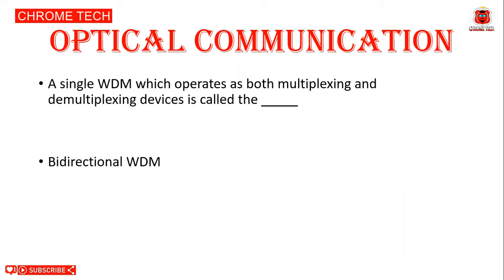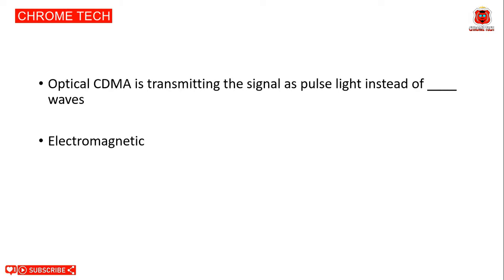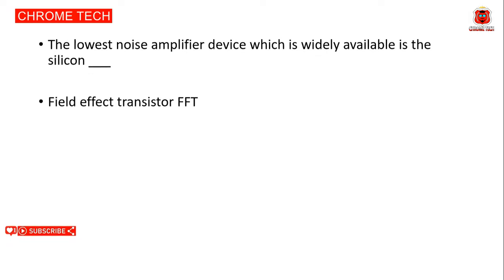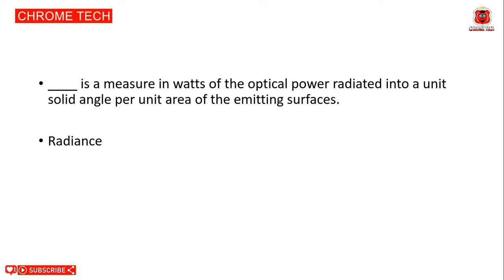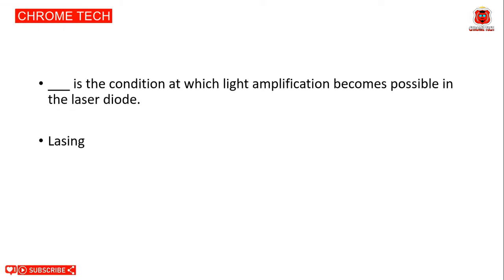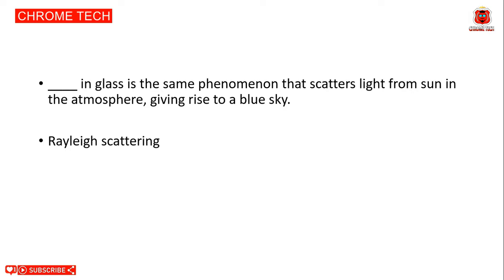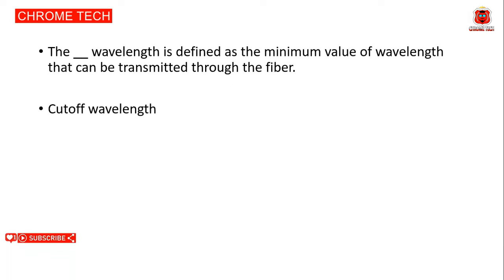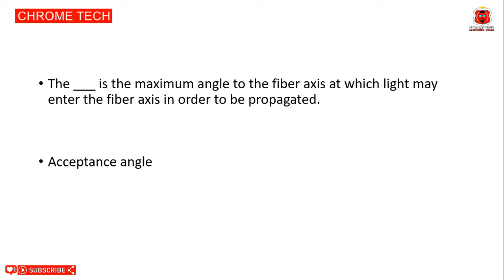ec8751 optical communication mcq | ec8751 2 marks | CHROME TECH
Optical Communication for BE Anna University R17 (VII-ECE - EC8751) – 2020 Edition

in this video about optical connection this is important question paper optical communication multiple choice questions with answers eletronics and communication engineering this is the important paper for attendance and communication engineering ECE optical communication optical

 Anna University online examination out for optical communication attorneys and communication engineering this is basic important question paper for online examination of Anna University in this video is fully about amplifier optical connection PN junction Quantum limit multiplexer and demultiplexer ionization PN junction laser used in for attention Ray scattering macroscopic and microscopic cutoff wavelength skew rays numerical aperture index profile acceptance angle

the index profile of optical fibre is graphical representation of the magnitude of refractive index of glass fibre numerical aperture is used to describe the light gathering or light collecting ability of optical fibre optical connection are not transmitted

optical communicationintroduction to optical connection basic article law and definition of the most and configuration mode analysis and optical propagation through fibre mode in planner web guide wave attention at certain characteristics of optical connection optical fibre optical communication multiple choice questions in for Anna University online examination

of optical communication fundamentals received operation of  connection optical power measurement automation wavelength optical fibre connection

NOTE:
ALL THE IMAGES/PICTURES/VIDEOS SHOWN IN THE VIDEO BELONGS TO THE RESPECTED OWNERS AND NOT ME. I AM NOT THE OWNER OF ANY VIDEOS/PICTURES SHOWED IN THE VIDEO. ONLY VOICE AUDIO IS OWN ME.